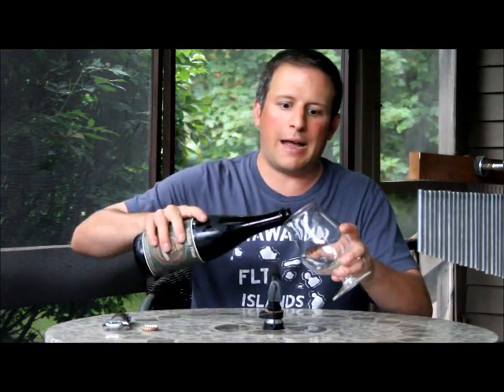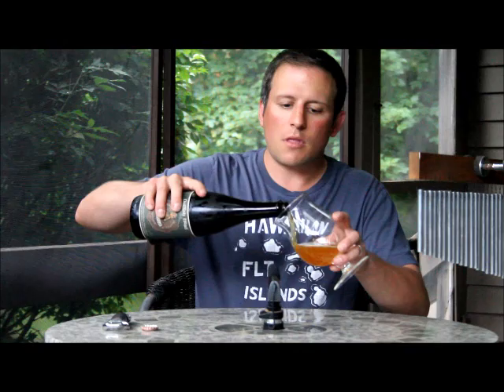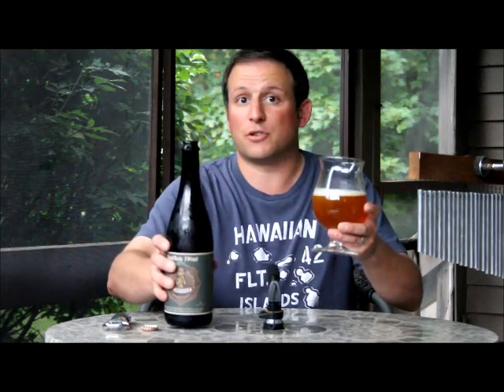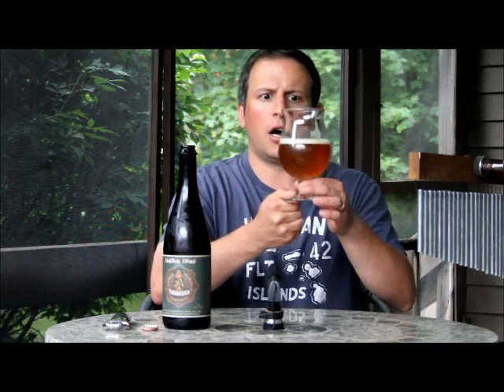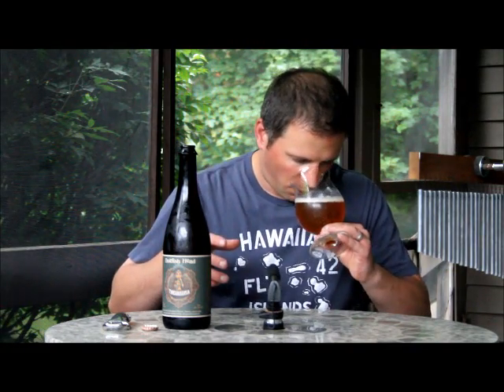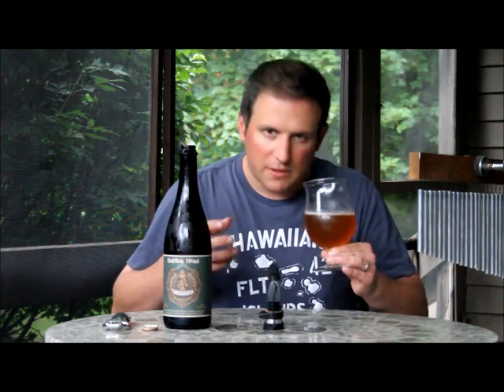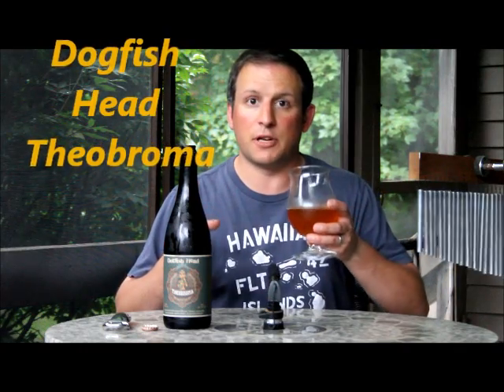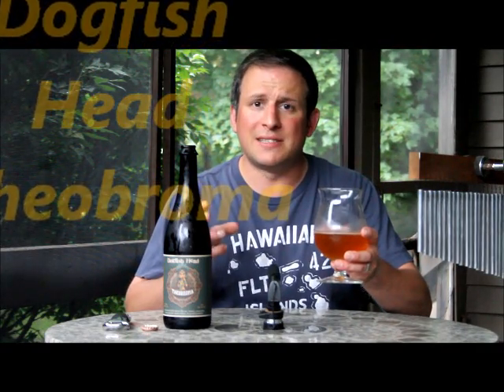Dogfish Head Theobroma - Fairgrounds Wine and Spirits Video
Pete tastes Dogfish Head Theobroma! The chili and cocoa flavors really surprise him. Another win for the Dogfish Head big bottle series.

text SKOL to 22828 to join our Email mailing list